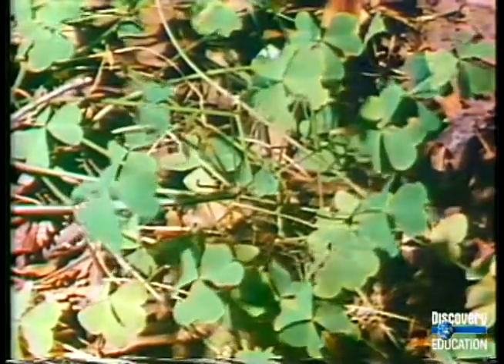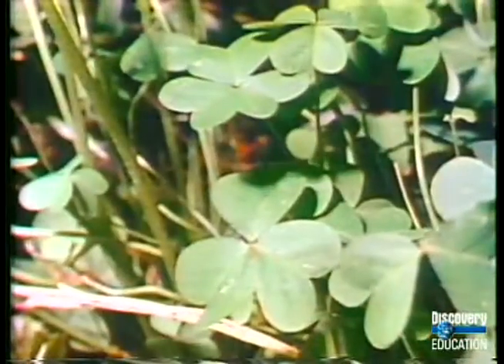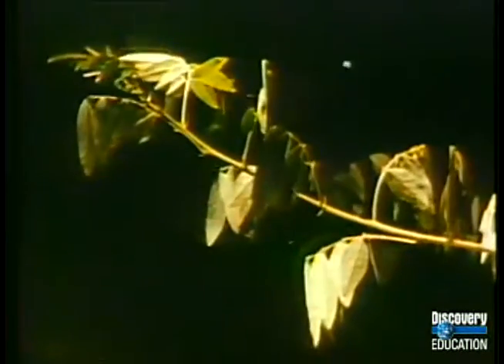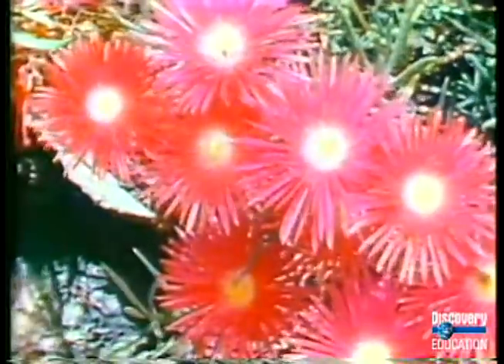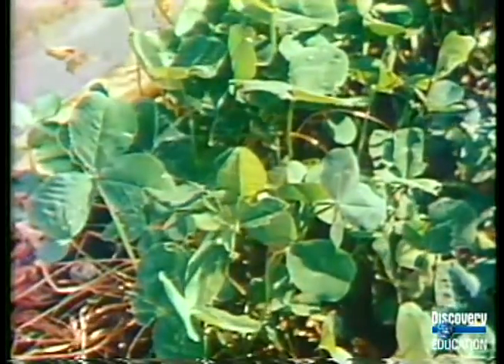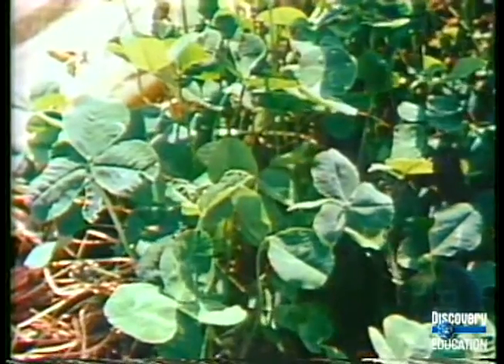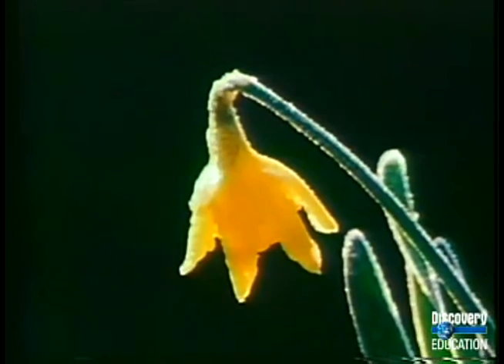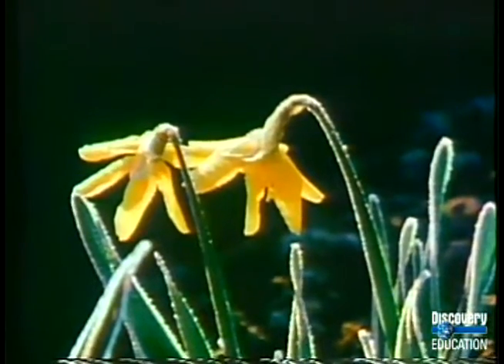Plants Responsive to Light Changes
Watch how some plants respond to light.